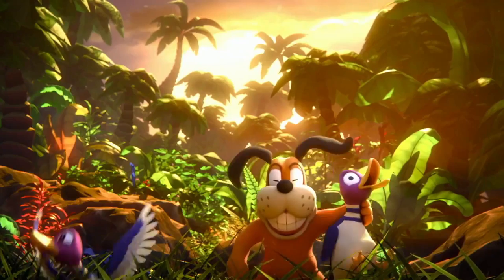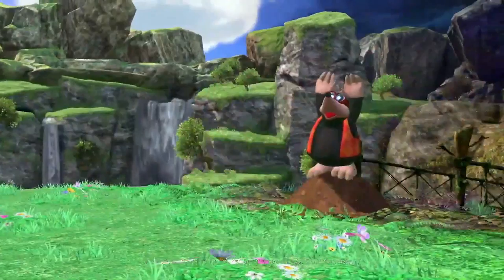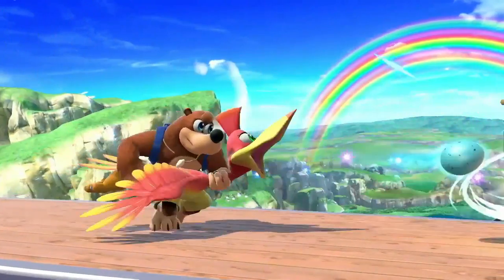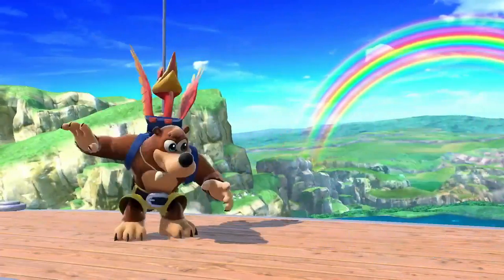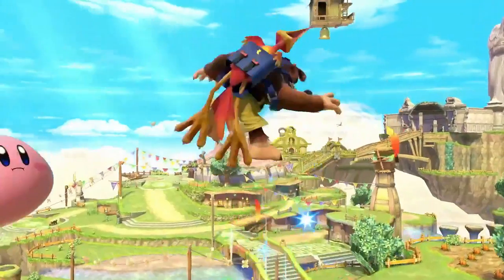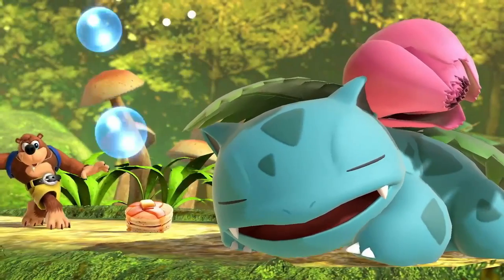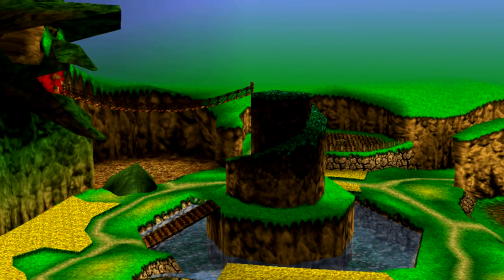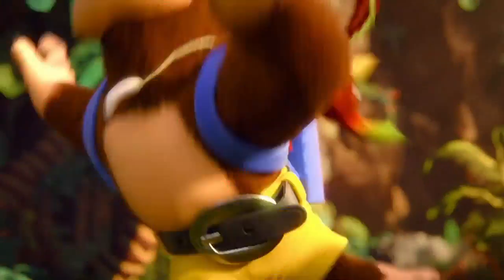Banjo & Kazooie Moveset Analysis - Smash Ultimate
A closer look at the attacks and specials of Banjo & Kazooie in Smash Ultimate. Let's see how right we were in a few months :)

👕 SMASH MERCH 👚

🏃 FOLLOW US 🚶

🥩 ABOUT US 🥩

We are a team of three passionate Smash Ultimate players and Nintendo fans. Our goal is to educate you with tutorials about the game’s advanced techniques, and entertain you with combo videos and other discussions.
In our Smash Review series we react to clips you guys send us and try to recreate any weird glitches or techniques to learn more about the game.